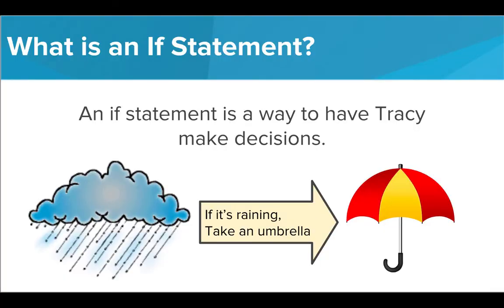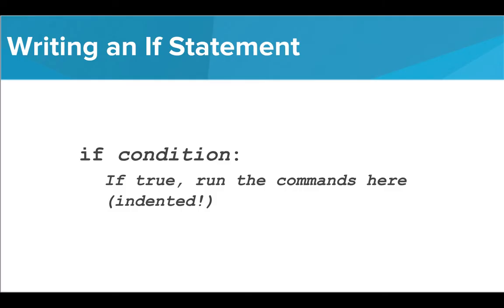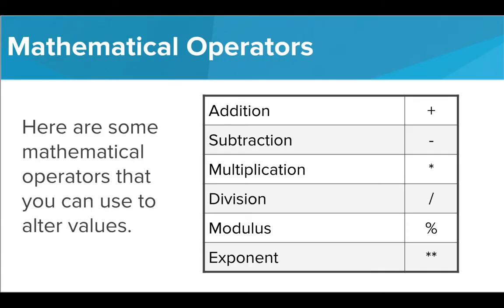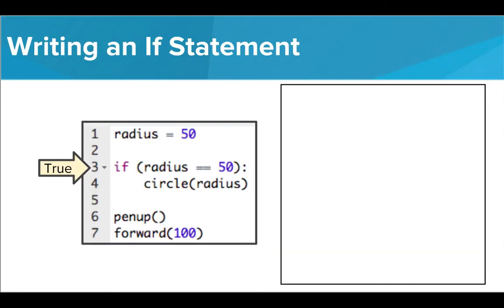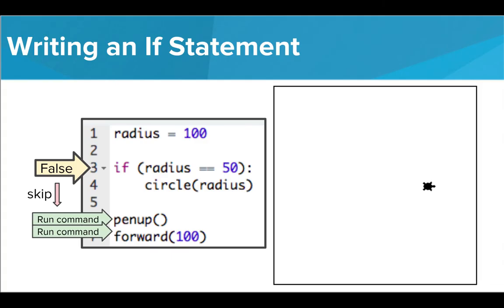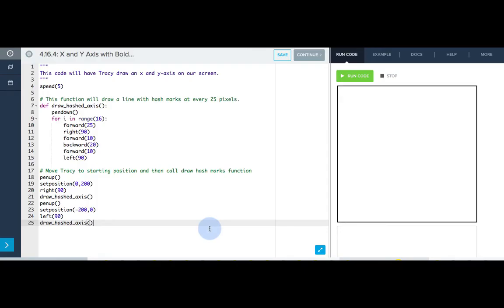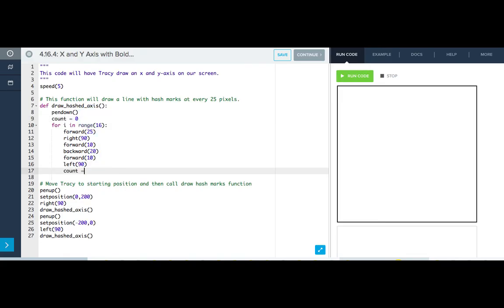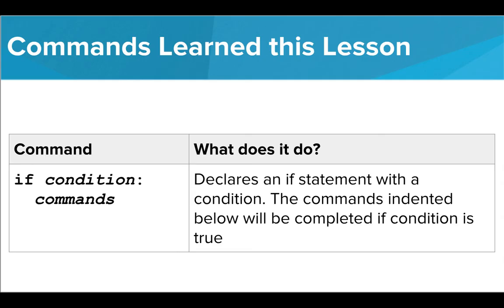Intro Python- Tracy- If Statements